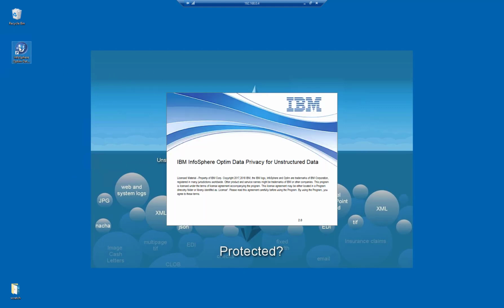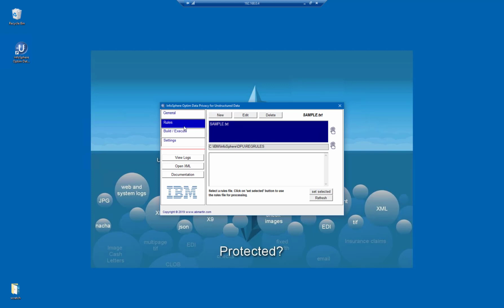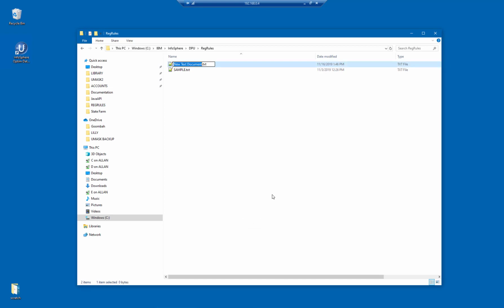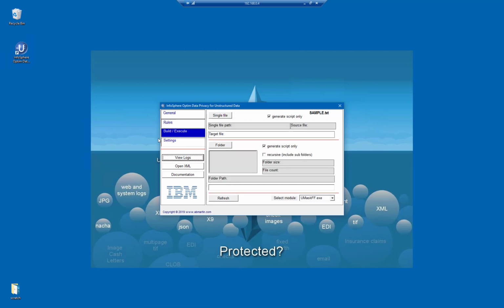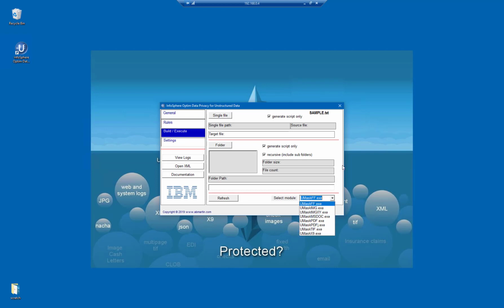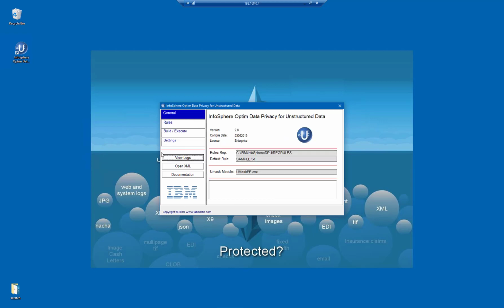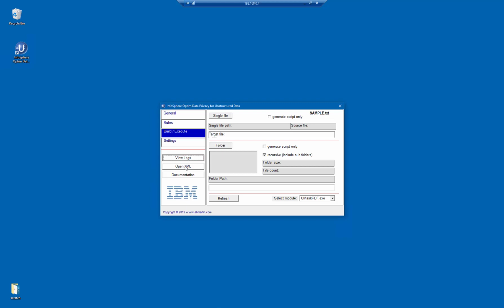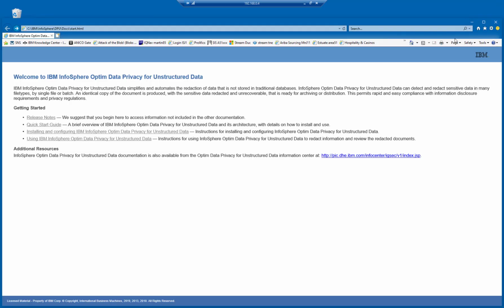T2 Optim DPU GUI overview